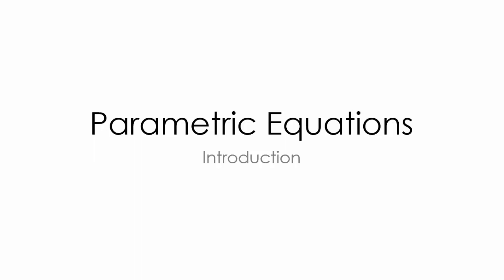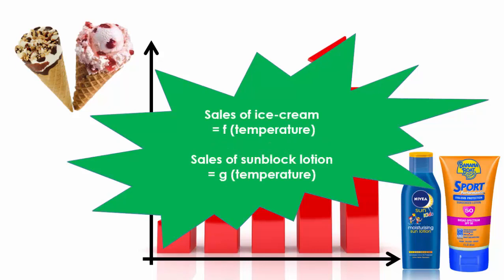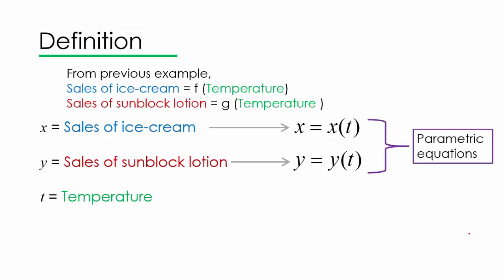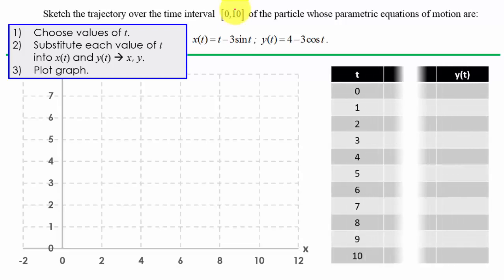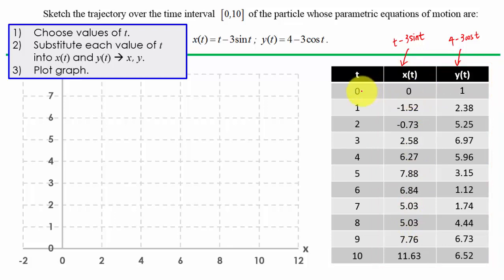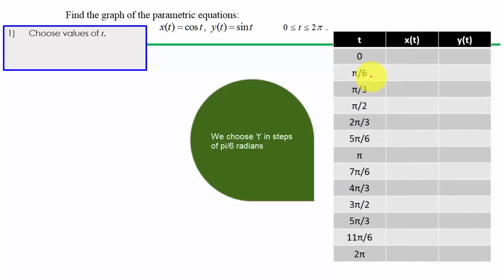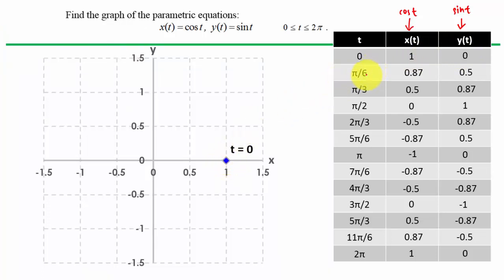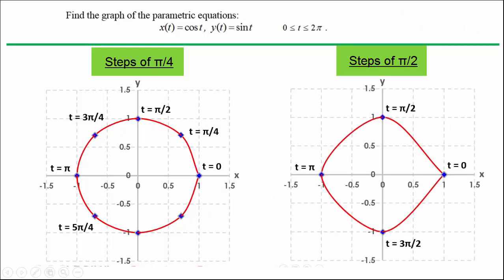EP0603 Video 1 Parametric Equations